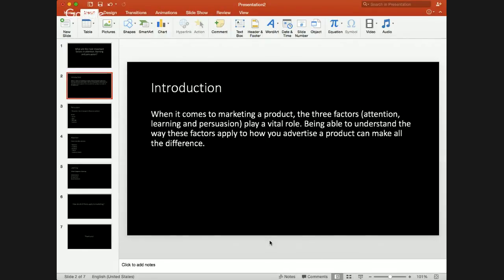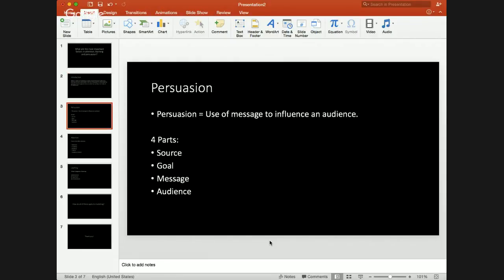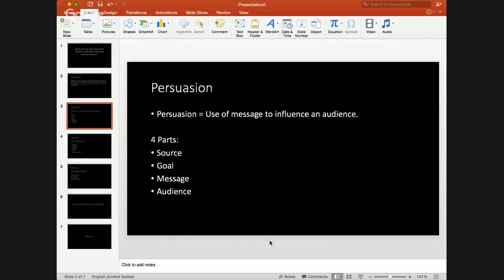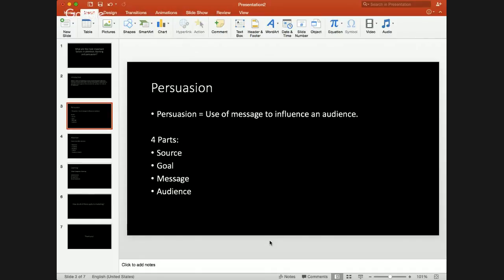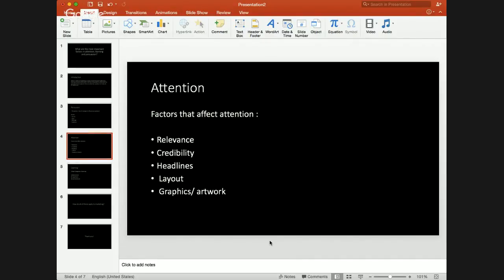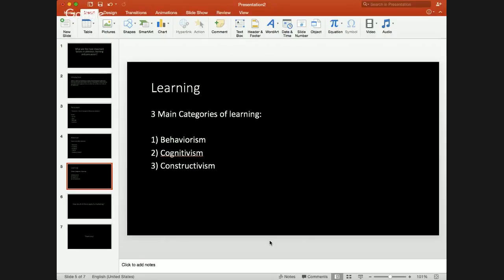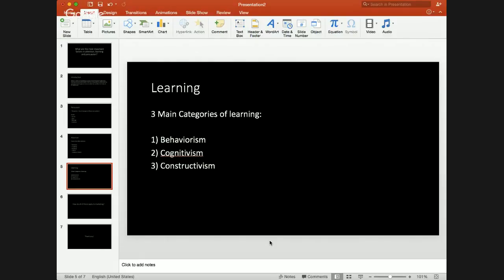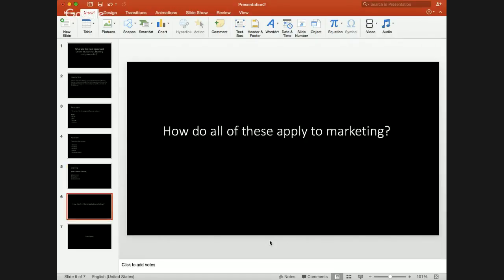Marketing Managment Live stream